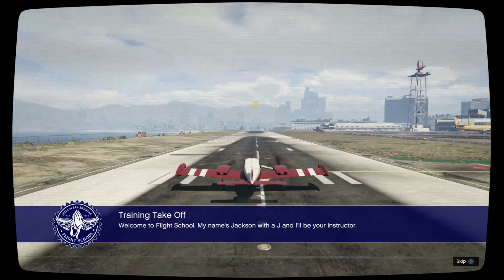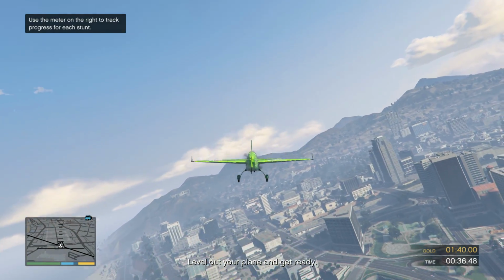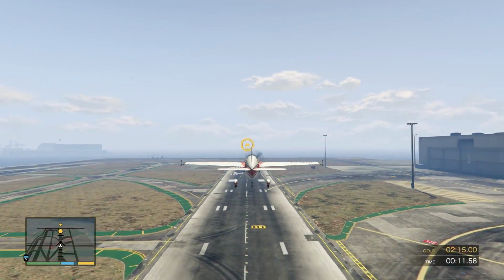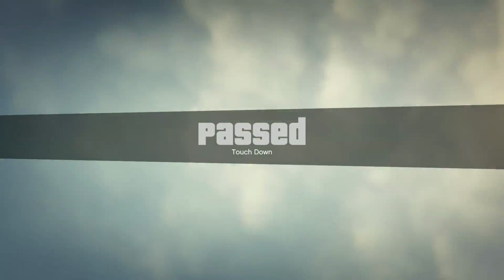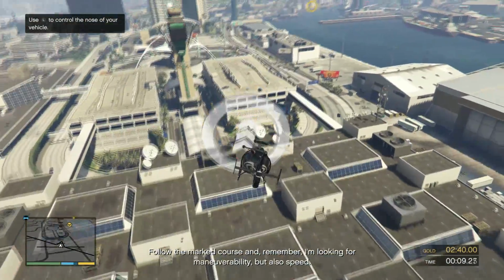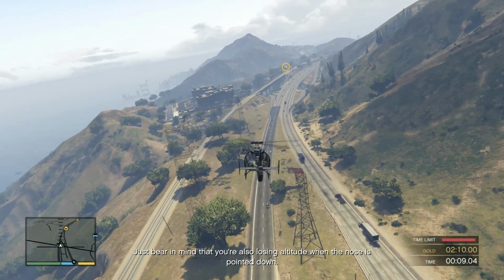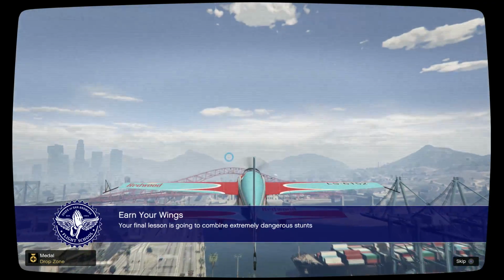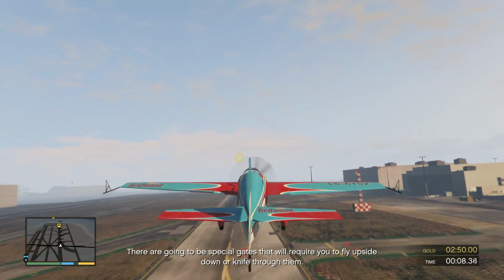GTA V Neptunia Part 15 - Flight School Returns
With Noire planning out her attack to a private army, she requests Neptune to take flying lessons before planning the attack. This part basically covers the entirety of Flight School.